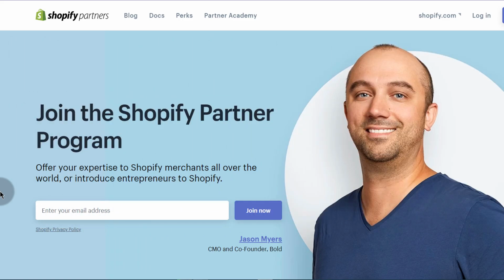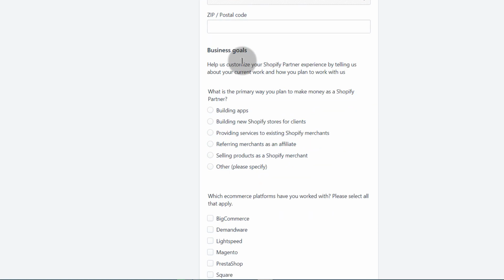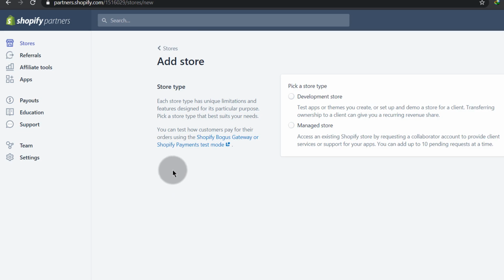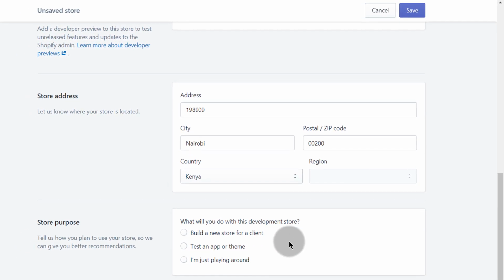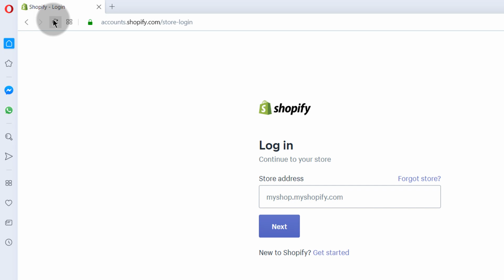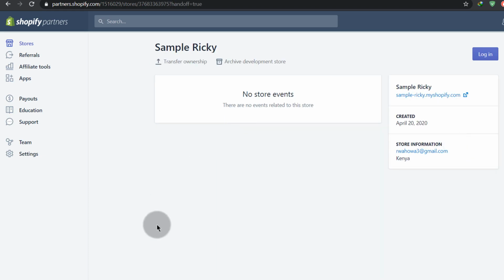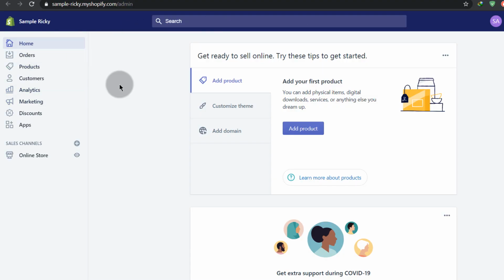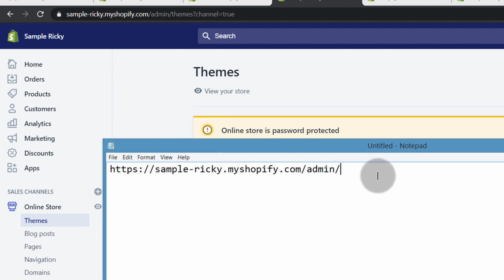Shopify Create Free Store Max 50 orders - Free Shopify trial until 50 orders - shopify partners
Shopify create free store Max 50 orders

Free Shopify trial until 50 orders,

Hi and welcome to this video. In this video I’m going to show you how you can create, the famous free Shopify store, with 50 Maximum orders. Note that this is not the 14 day trial, this will give you 50 free maximum orders.

So, just in brief, to achieve this, you are going to need to be a Shopify partner. If you go to Shopify.com/partners , you can sign-up as a partner. And once you signup as a partner you’ll be able to create a store. And the store that you create through your partner account will give you 50 maximum orders. And it doesn't have atrial period, you can use it for as long as you need to, and it will give you the 50 Maximum orders.

So , that’s the brief. So what we are going to learn in this video:
 First we are going to signup
And then we are going to create the store in the partner account
And then I’m also going to show you how you can transfer the store

Maybe you want to transfer it to someone else. You'll see how to do that.
So let’s get started.

Just go to your email . The email that you've used for signing up.

Here, let’s just create a new partner account. And give the account information. You can just give in your details here. Go ahead and fill in all this information . Also note that you can also change some of these details later on.

And then which ecommerce platforms have you worked with ? For this it doesn't really matter, I’m going to choose this. I can even choose that .
And I will choose I have read and agreed to the partner program agreement and then Ill click to view my dashboard.

This is is your Shopify partners dashboard. You can also look at the referral program. And you can create stores.

The settings you made you can also go here and change them under settings.

If you create many stores, they will be listed here.

For the first one , let’s just create a store and I’ll click there , Add a Store to create our first store.

Here under stores, you two different types of stores, you have development stores, a development store is the one we are going to create. This is the one that is going to give you the capability to have 50 maximum orders.

A managed store, this is one whereby  you are going to manage the store , maybe you are a designer and you'll be helping someone build or maintain their store. This is that option , if that what you do, if you are a freelancer.

For us we are going to choose, Development store. And once you choose development store, you can give the store a name and I’ll call this , sample Ricky . So , the store name is that and the store URL is  this. And this is the one you can go to, this sample-ricky.myshopify.com . You are going to see the link later on.

Your store URL will be the same as your store name, so name your store according to what you want for your URL and vise versa . And if you go to  sample-ricky.myshopify.com you are going to visit your website. You are going to see that later on.

And then you need to add your details here. Then create a new password for the store, confirm the new password.  And just leave this one unchecked.

You can change the address details  for the business. Then what is your purpose for the store? You can build a new store for a client. You could be testing an app or a theme or I’m just playing around. As for any of these it doesn't really matter which one you choose.  I'm going to choose, I'm just playing around.  You'll still get all the features that you need.  And then Ill click and save.

There you are, your store is created.  And you can add your products, you can do anything with your store right now .